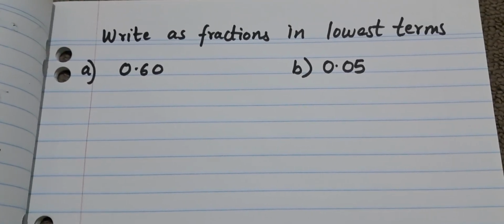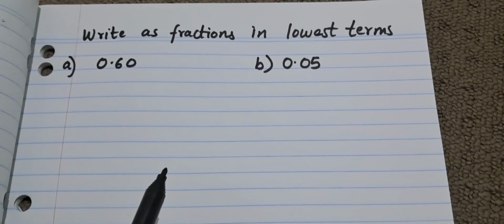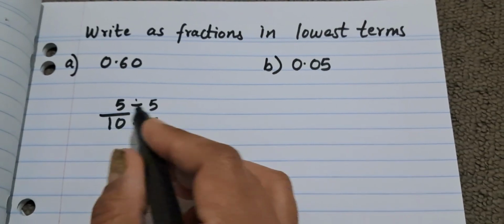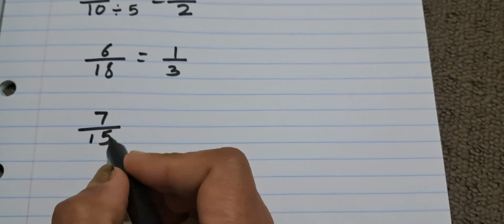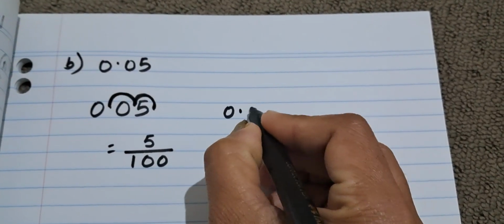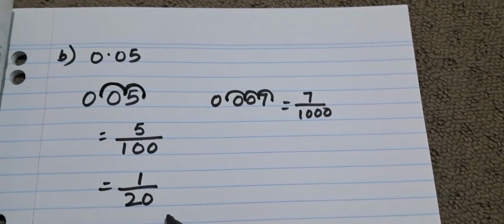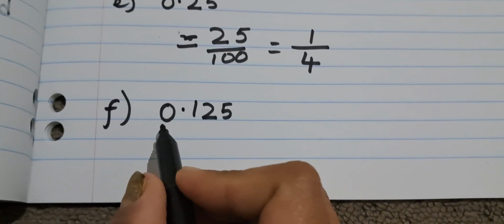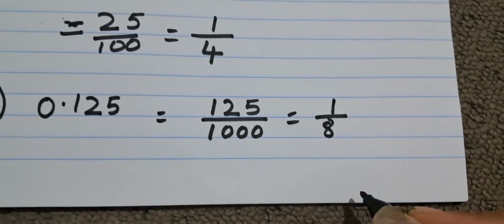Write as fractions in lowest terms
Converting of decimals to fractions
how to convert decimals into fractions